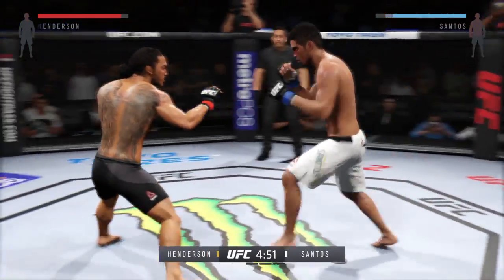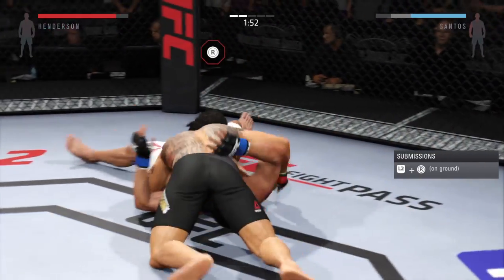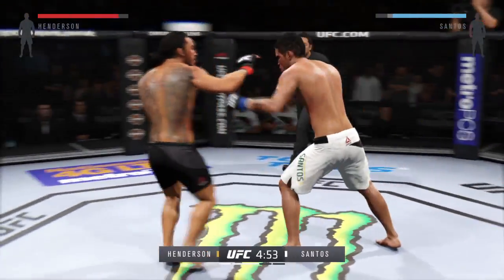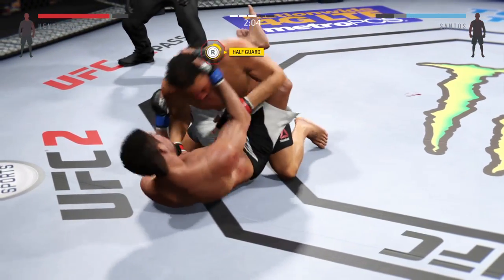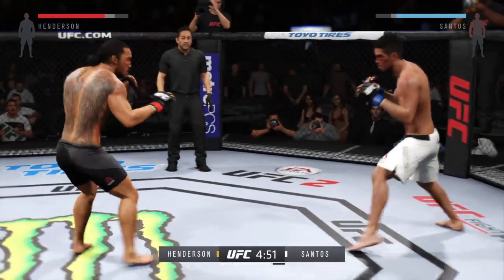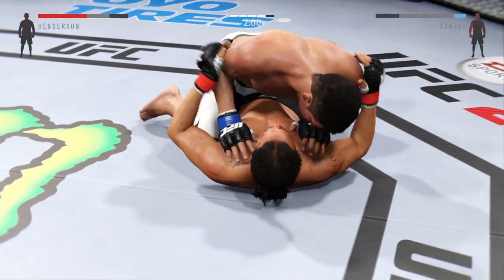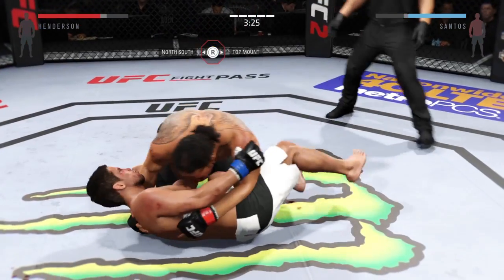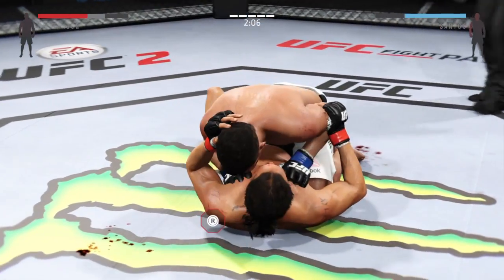EFC 66: [c] Henderson (CageRage) 15-1 vs Santos (Cowpiejones) 5-1